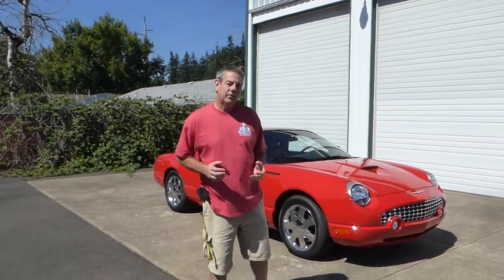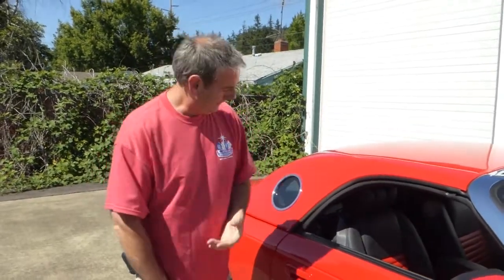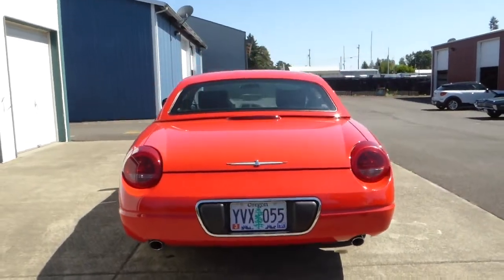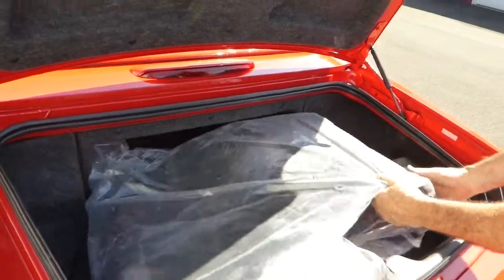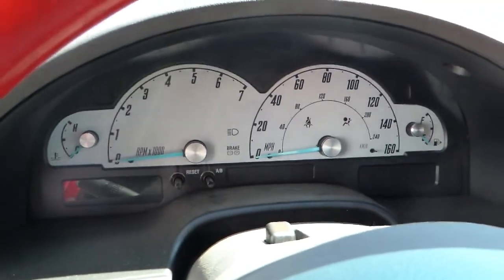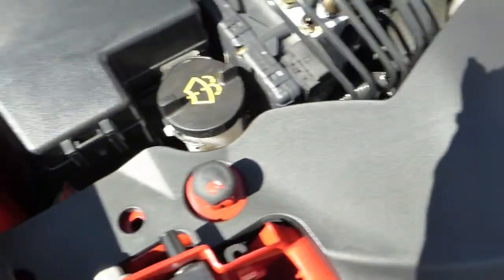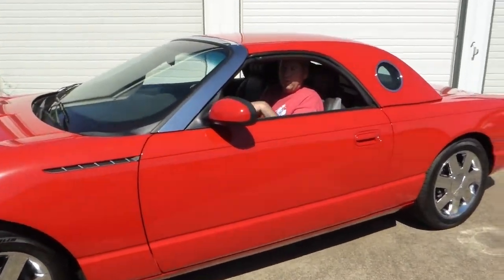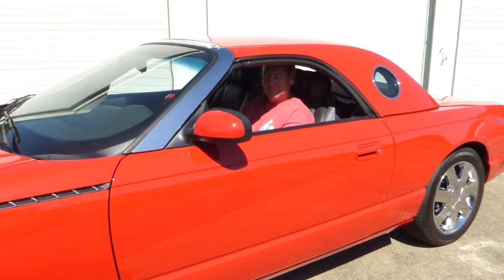2002 Ford Thunderbird "SOLD" West Coast Collector Cars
Possibly the finest 2002 Thunderbird around with just 828 actual miles. Every aspect on the T-Bird is new, and this car is highly optioned with it's 2-tone red and black interior, full power options, both tops. Original  window sticker and all books and manuals accompany the Thunderbird. For additional information and pictures of the T-bird including the undercarriage, please visit:westcaostcollectorcars.com